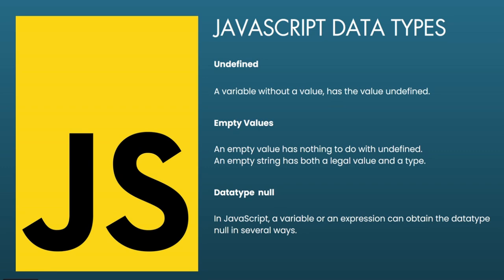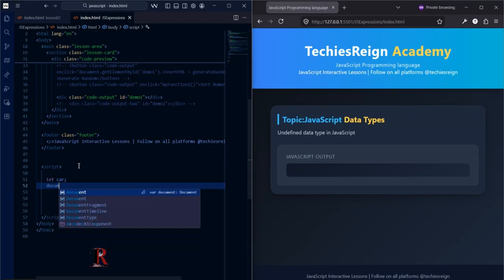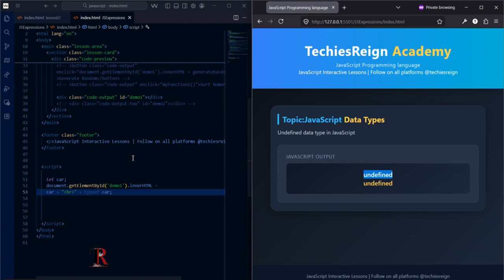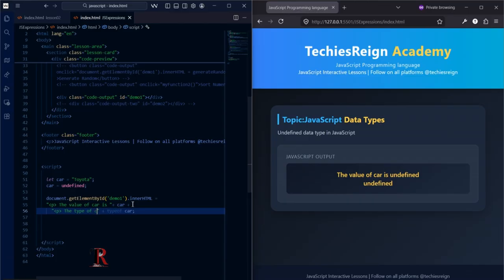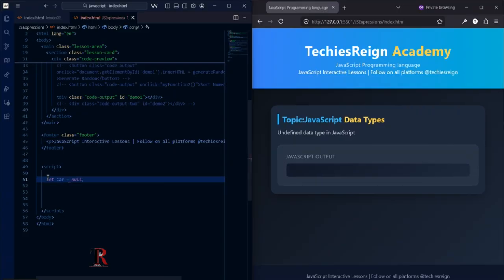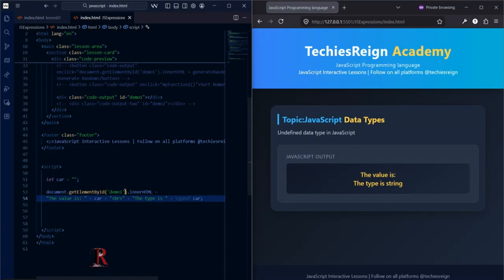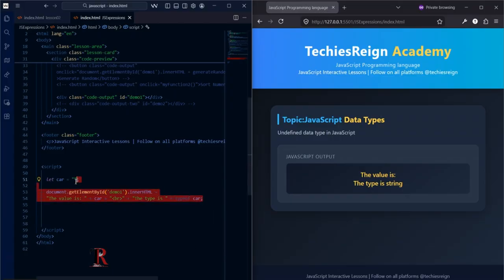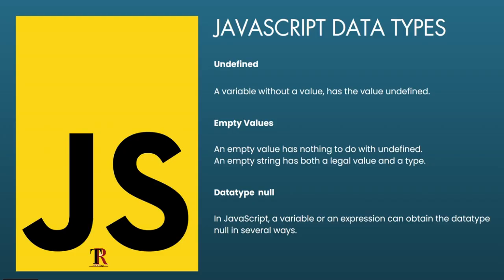JavaScript Undefined Data Type